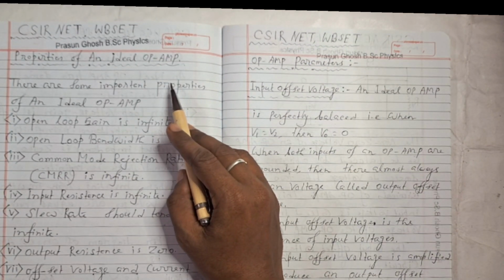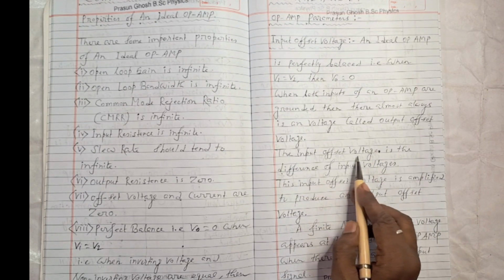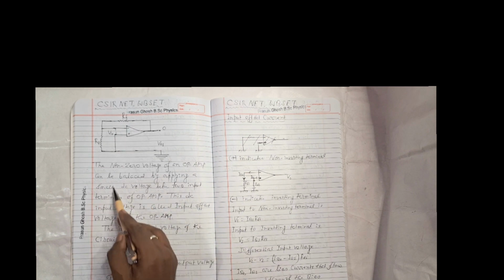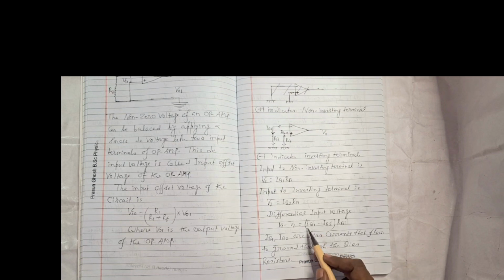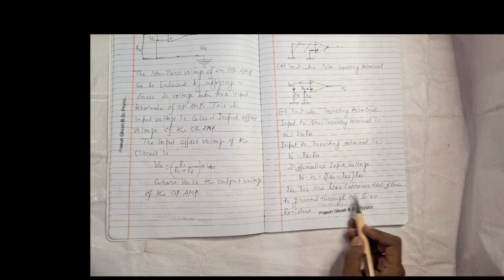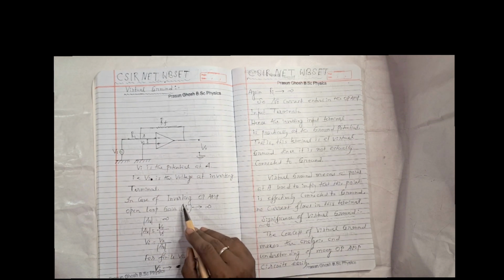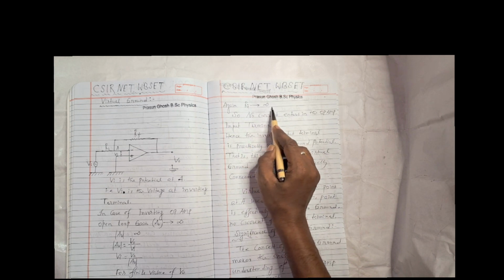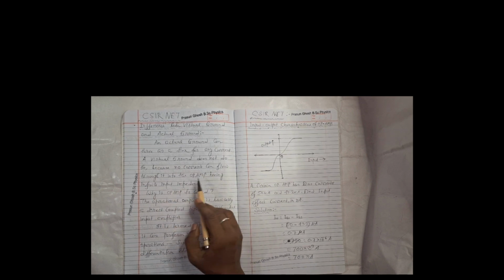VIRTUAL GROUND Of OP-AMP For CSIR UGC NET.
Tags for the Video:
1. Virtual Ground Concept of OP-AMP
2. Virtual Ground of Op-Amp For CSIR NET
3. Concept of Virtual Ground
4. Input offset Voltage
5. Properties of Operational Amplifier
6.Input offset Voltage of opamp
7. Offset Voltage
8.OP-AMP Parameters
9. Open Loop Gain
10. Closed Loop Gain of Operational Amplifier
11.Input Bias Current
12. Input -Output Characteristics of Operational Amplifier

Prasun Kumar Ghosh
Howrah